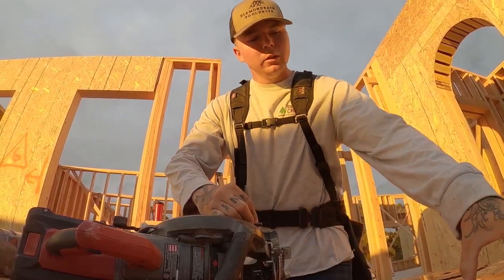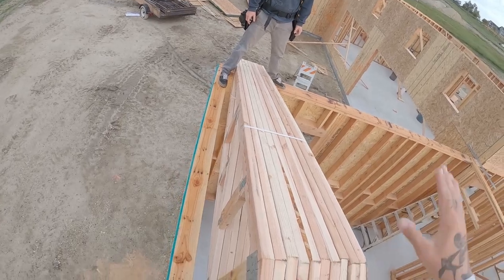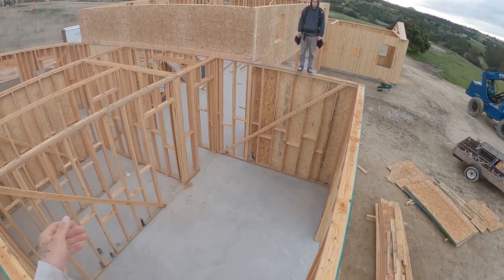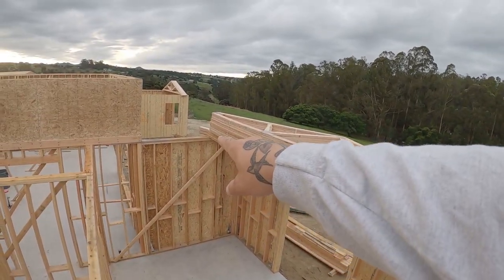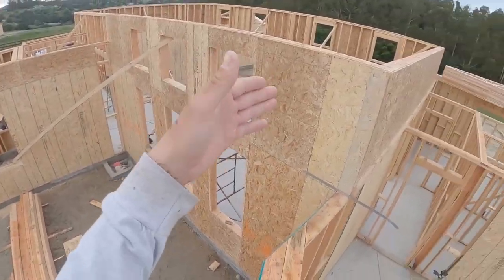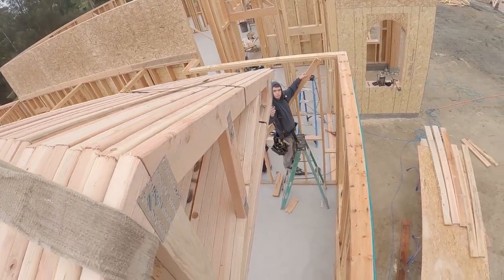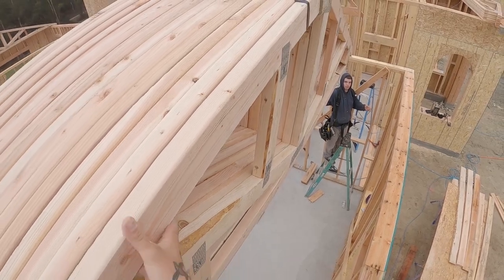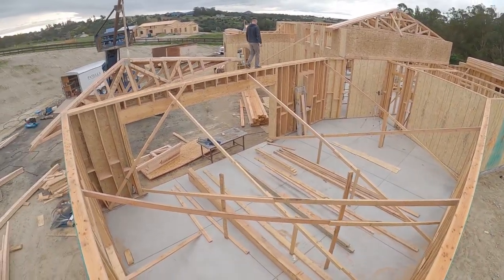Building A Custom Home | #7 - Organizing Trusses on Roof [POV]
Do you want to see a custom home on the hills of California framed from start to finish? Watch as we go from #1-15 in this build, documenting every step of the way! Full hip roof, 14'6" great-room walls, this build gets fun! You DON'T want to miss it!